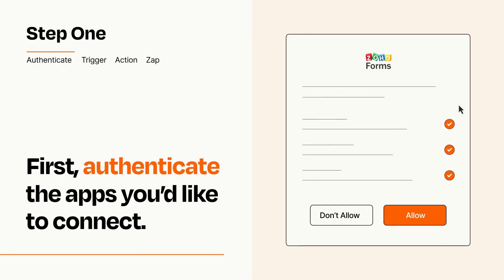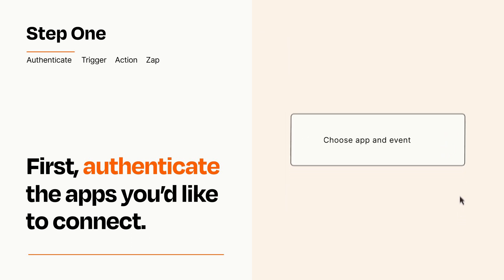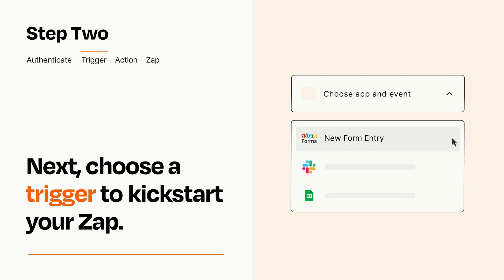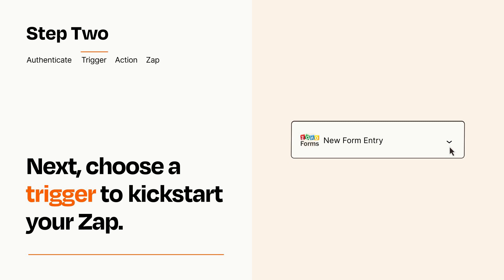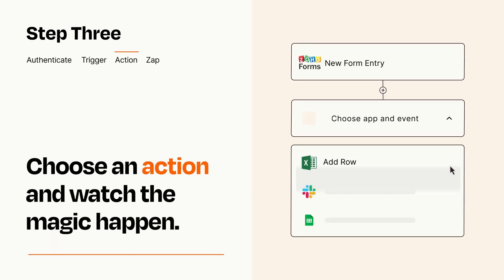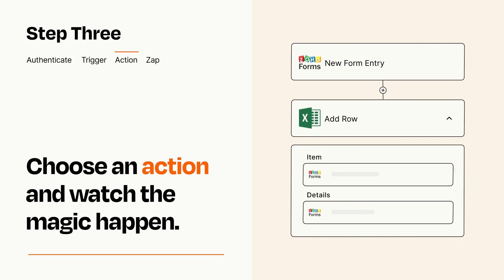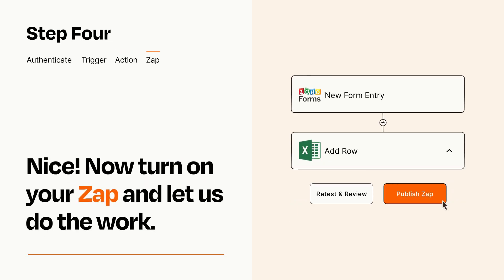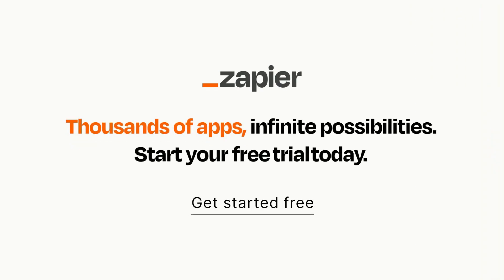How to connect Zoho Forms to Microsoft Excel - Easy Integration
So you want to connect Zoho Forms to Microsoft Excel? You can do it with Zapier!